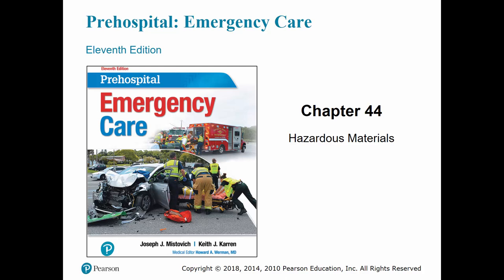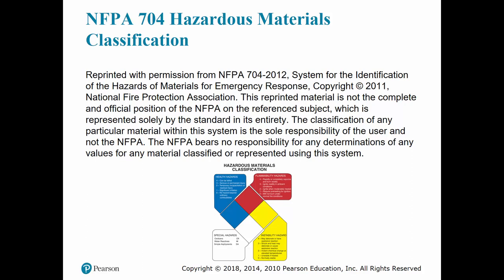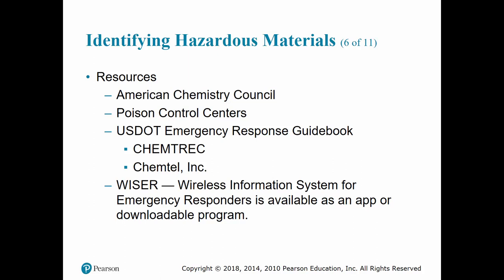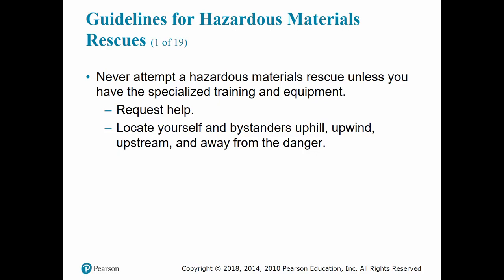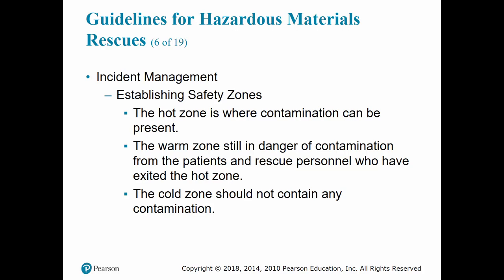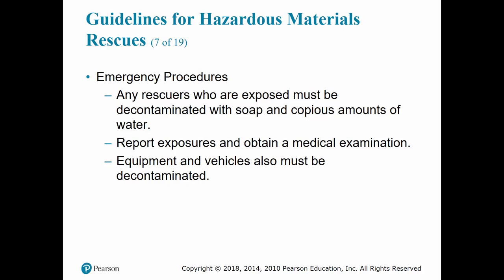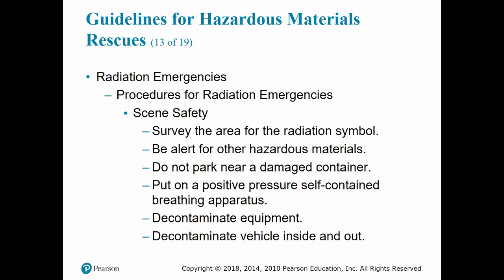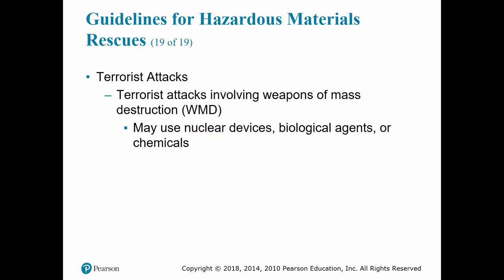Chap 44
Hazardous Materials